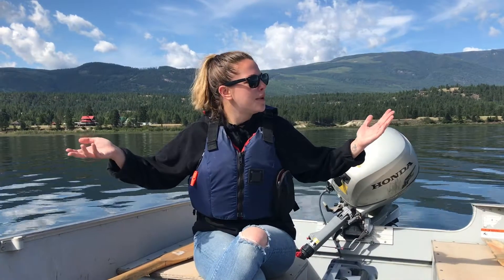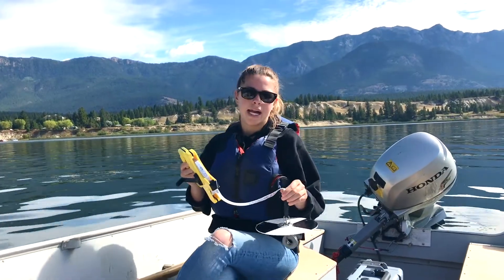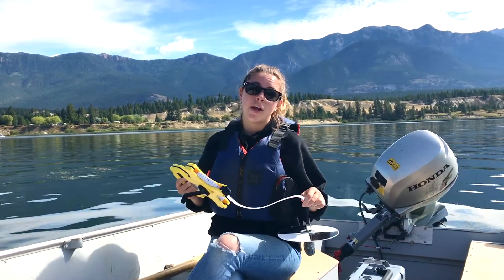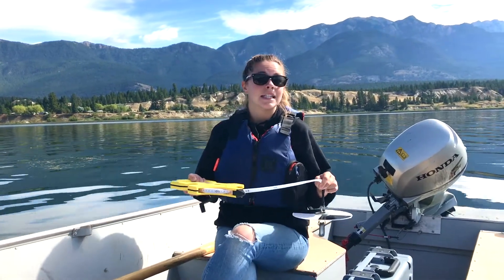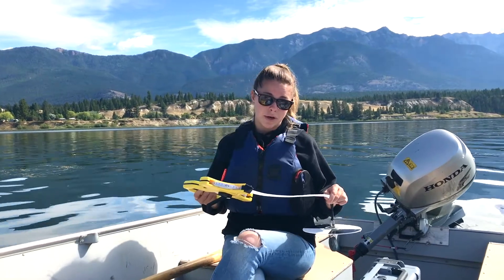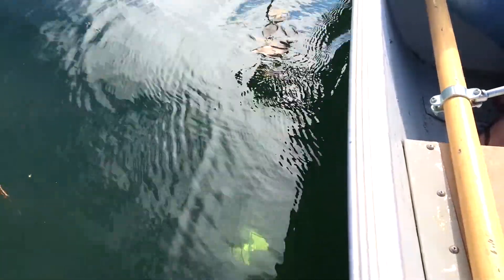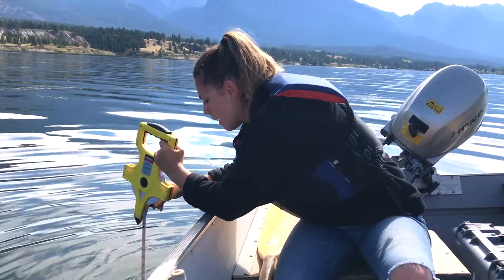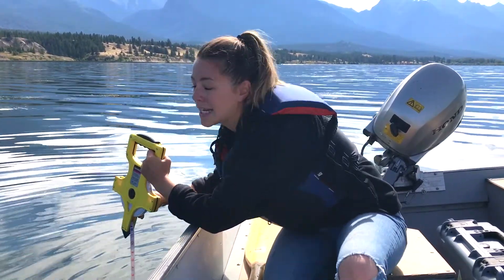How to Measure Secchi and Site Depth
A Secchi disk is used to measure how deep a person can see into the water. It is lowered into the lake until the observer loses sight of it indicating how deep light can penetrate. Depth is measured when the Secchi disk reaches the lake bottom and there's slack in the measuring tape.